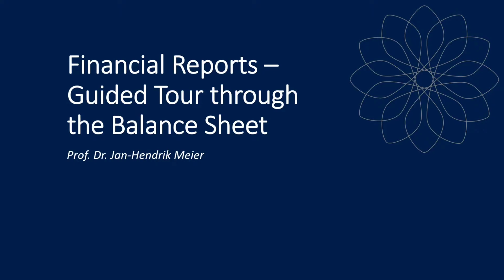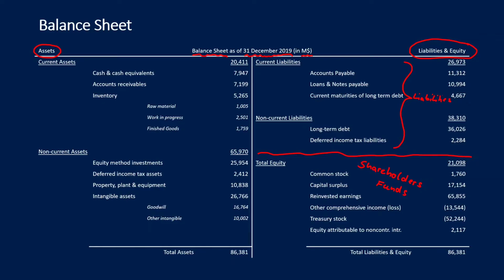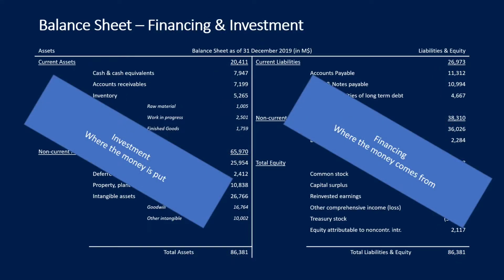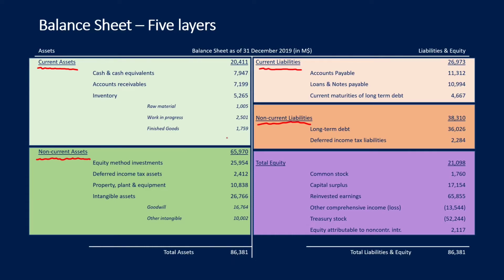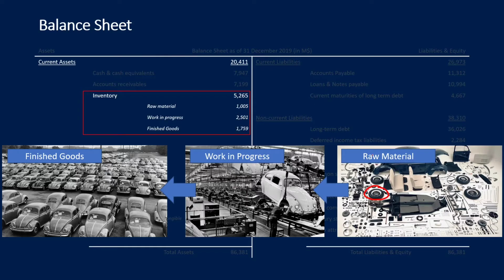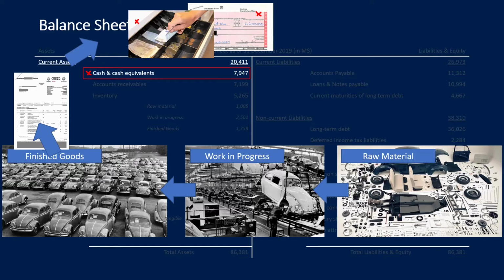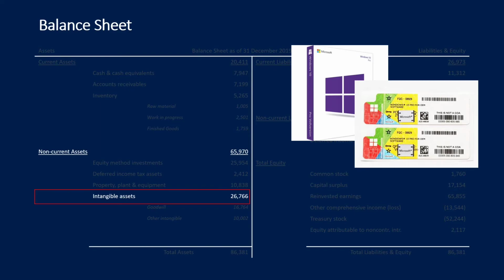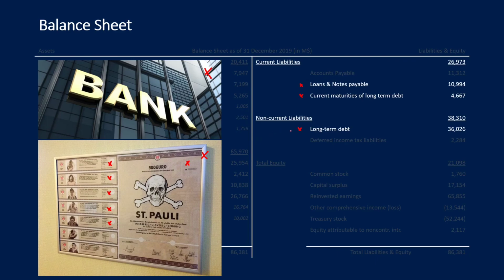Financial Analysis: A Guided Tour through the Balance Sheet